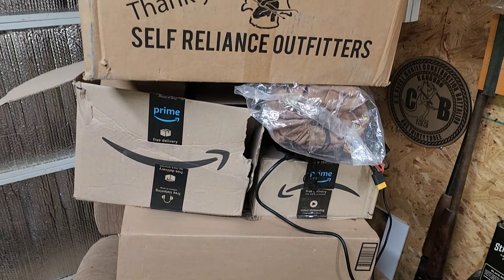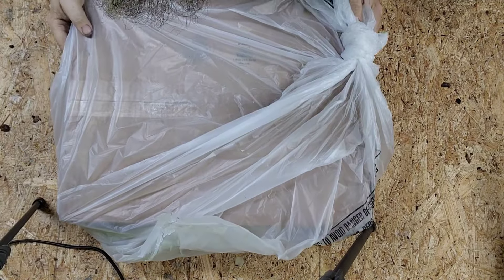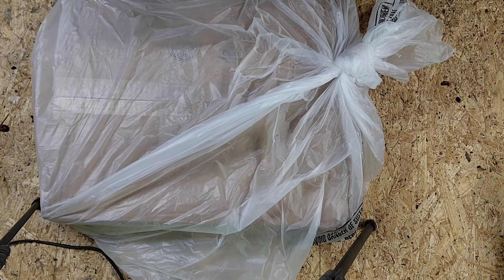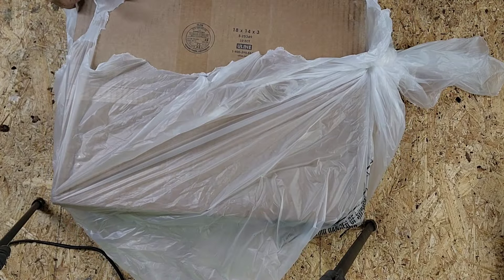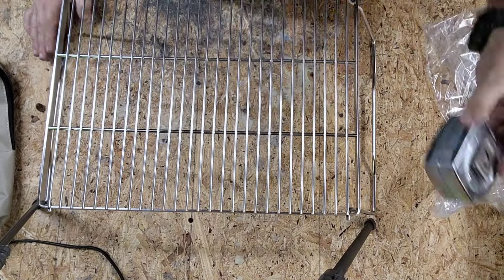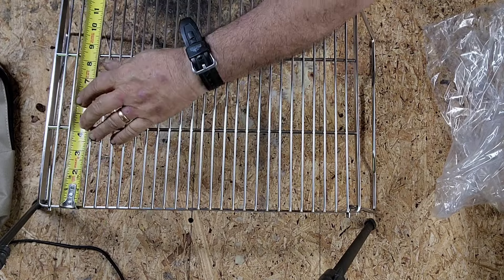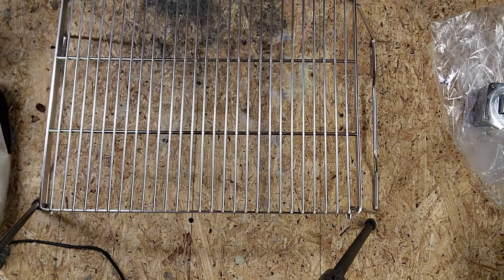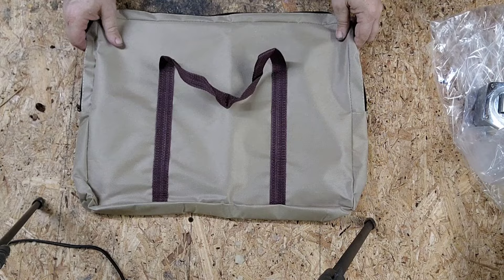Pathfinder Large Folding Grill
Thank you very much for taking the time to watch this video.  I appreciate your support.

If you wish to do so, the links below will allow you to support Salty Dog Outdoors.

Etsy Store